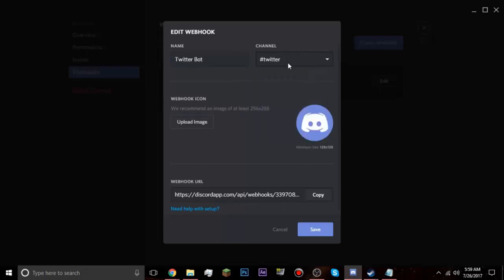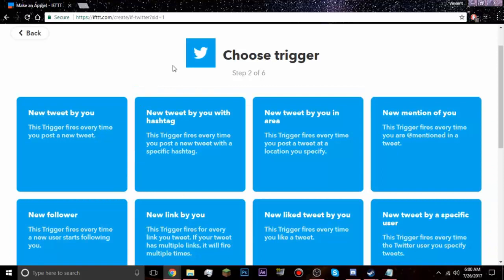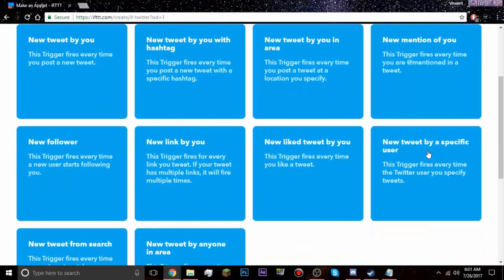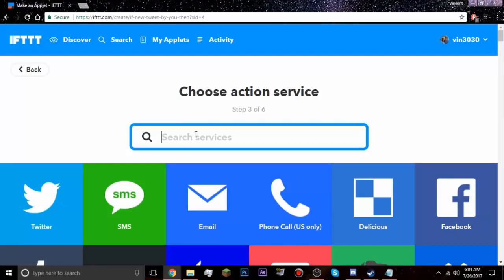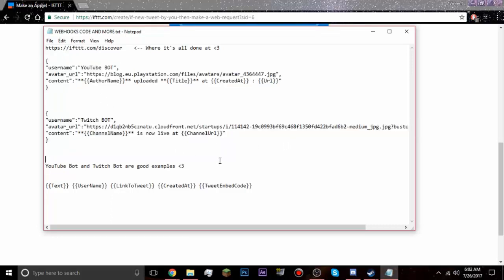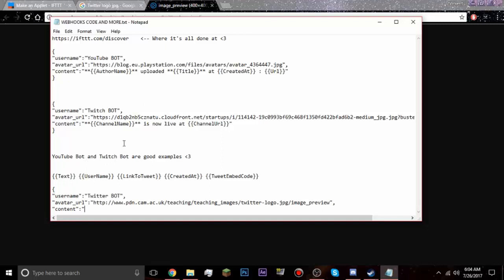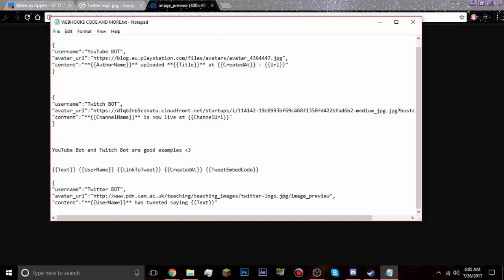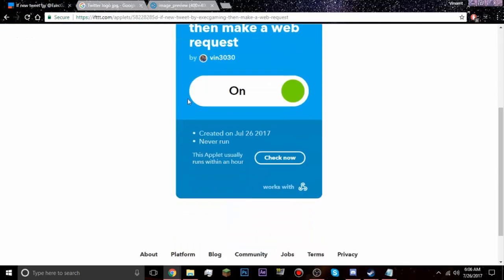HOW TO GET SOCIAL MEDIA NOTIFICATIONS TO YOUR DISCORD SERVER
This tutorial is simply for getting social media (like Twitter, YouTube, Twitch and more!) notifications for you Discord chat!

Coding References:
"username":"YouTube BOT",
"content":"**{{AuthorName}}** uploaded **{{Title}}** at {{CreatedAt}} : {{Url}}"

"username":"Twitch BOT",
"content":"**{{ChannelName}}** is now live at {{ChannelUrl}}"

PSN ► RetroGamingYT

Skype ► MrVin_potato

Kik: MrVin3030